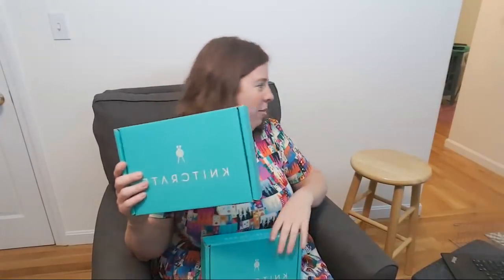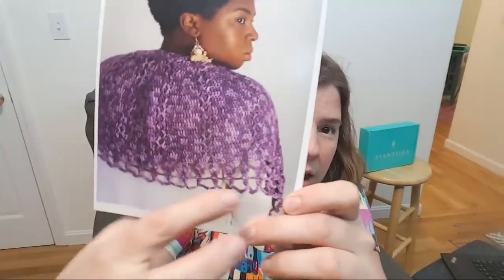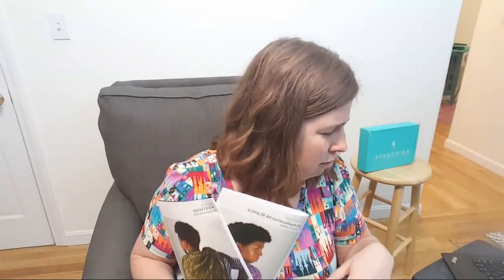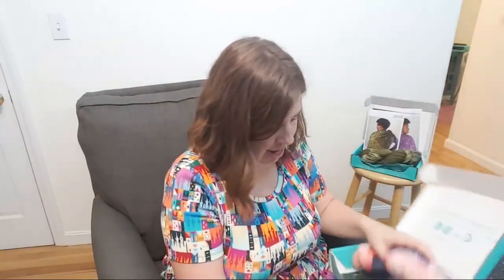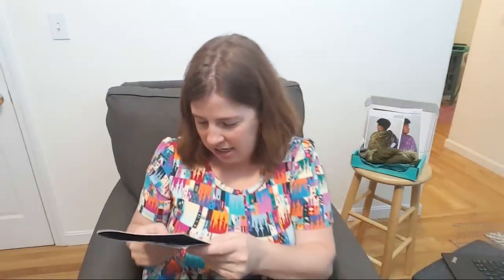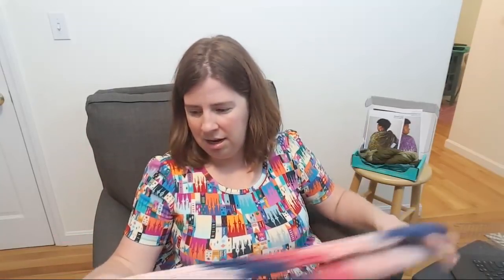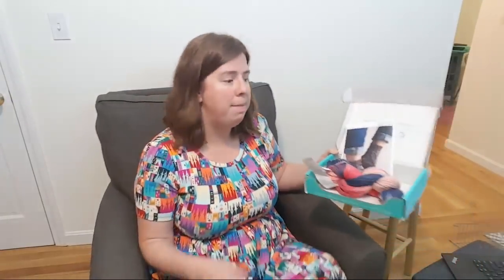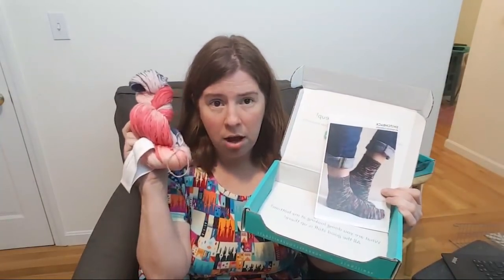KnitCrate Membership & Sock Crate Sept 2018 LIVE Unboxing!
UPDATE: KnitCrate has excellent customer service.  When they realized that I was short a skein in my KnitCrate Membership box, they immediately offered a replacement.

In this livestream, I will unbox both the September 2018 KnitCrate Membership box AND the SockCrate Box!  These subscriptions are $24.99 and $19.95, respectively.  Now you can choose between a renewable monthly subscription OR you can prepay for 6 or 12 months at a time with a slight monthly discount.

Use the coupon code ChemKnits20 to get 20% off of the first month of your first subscription with KnitCrate! (Affiliate Link) If you like the yarns and patterns that I opened today, don't wait too long because the Crate will change at the beginning of September!

The price of the KnitCrate Subscriptions includes the shipping cost to ANYWHERE in the world.  In the KnitCrate Membership kit ($24.99), you will get at least 2 skeins of their in house premium yarns PLUS two patterns (1 knitting and 1 crochet).  You will have enough yarn to make either one of the patterns.  The Sock Crate kit ($19.95) include one skein of sock yarn and a knitting pattern.  KnitCrate also offers other subscription services at other costs that feature only sock yarn or indie dyers.  Visit their website to see what this month's options are.  If the crate you want is sold out, check back at the beginning of the next month when new slots will open up.